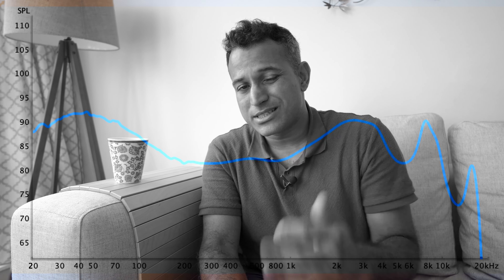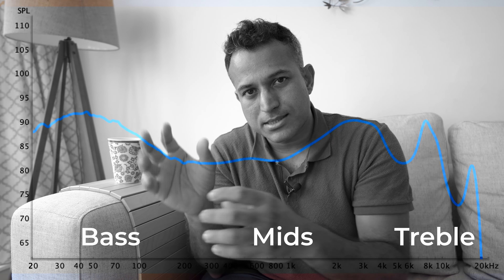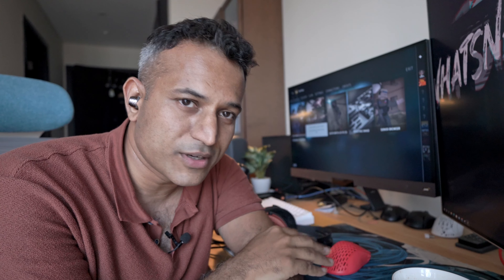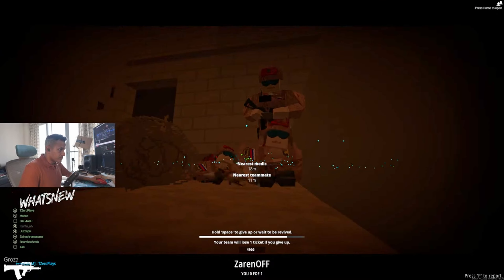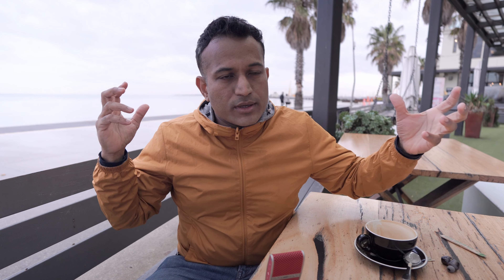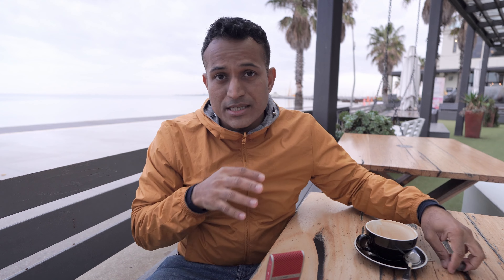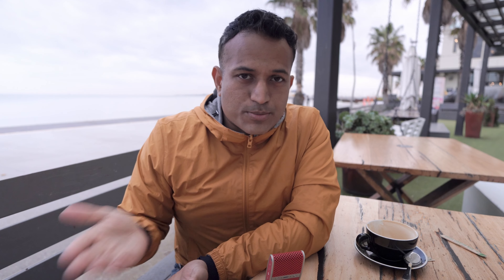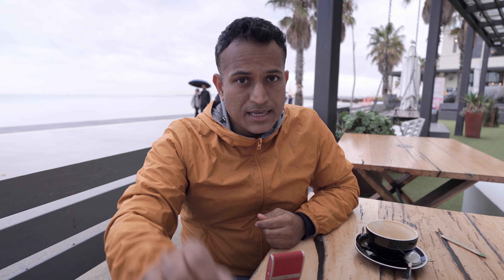Holy! Budget Sound Quality Bluetooth Earbuds - Soundpeats engine 4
A Review of the Soundpeats Engine 4, arguably the best budget audio quality and battery life bluetooth earbuds.